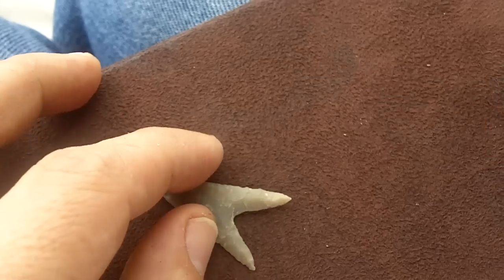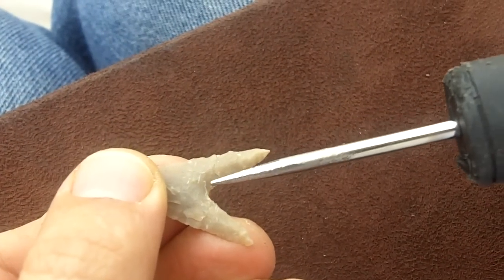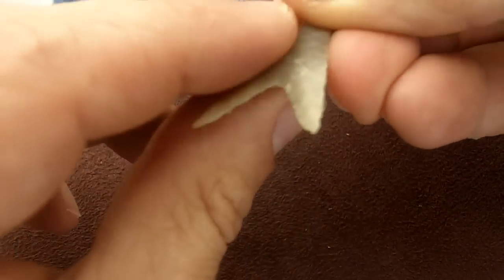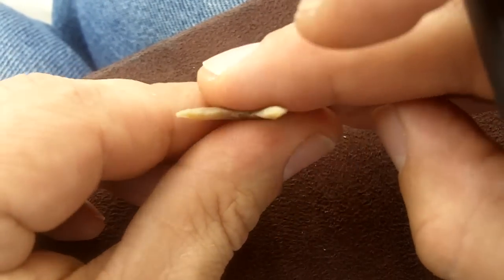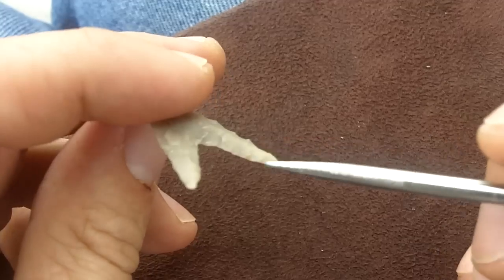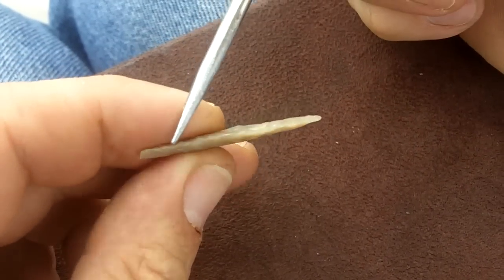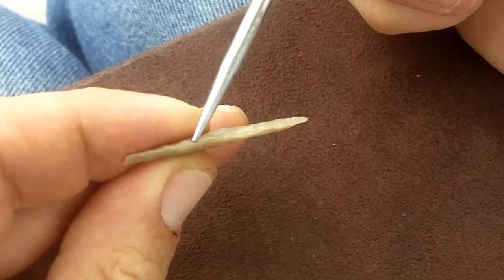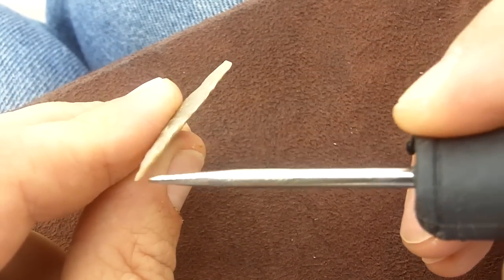060 - Starr Arrowhead Reviewed and Postponed